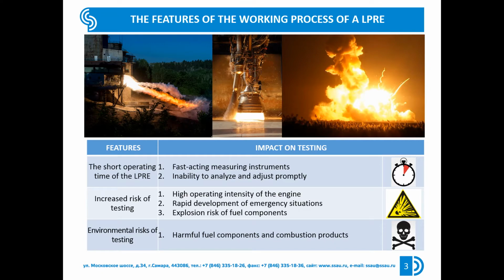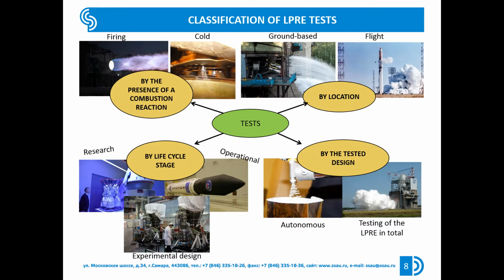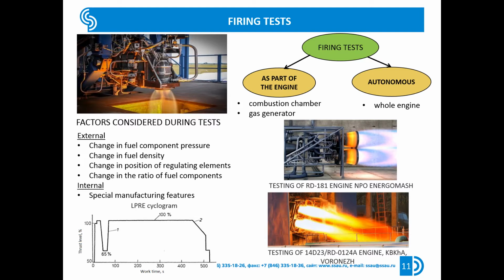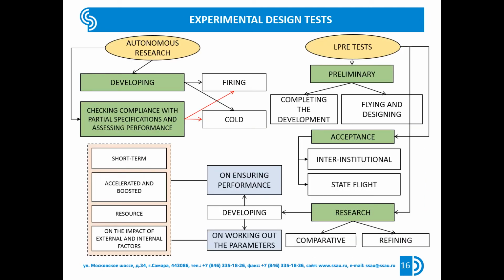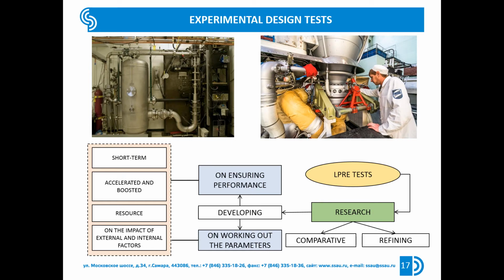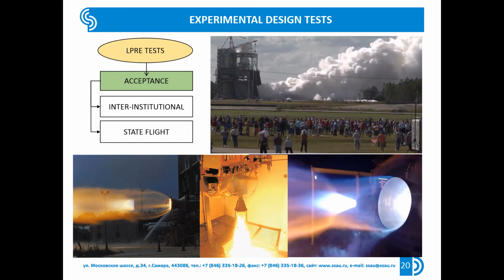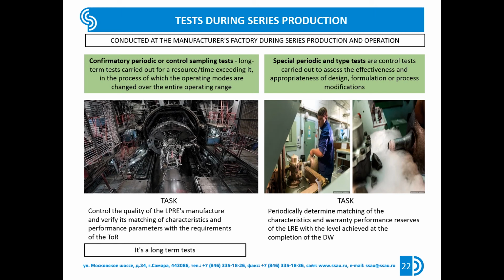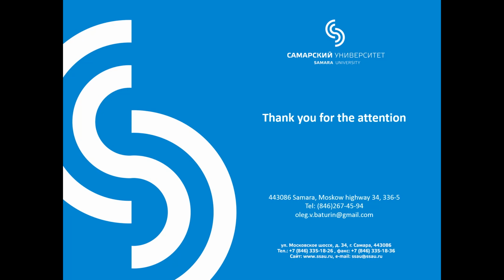Lecture 1 - Types of tests and their purpose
This video is part of the course "Testing of liquid-propellant rocket engines", from the Department of Aircraft Engine Theory at Samara University. In this course you will learn why tests are conducted, how to organize them, what tools are needed to conduct them successfully and safely, how to process experimental results to get the most accurate information, how to get the desired result with the minimum number of tests and much more.
The subject of this course is the Liquid Propellant Rocket Engine (LPRE), which is an engine that runs on liquid fuel components on board an aircraft (rocket). The fuel components are oxidizer (O) (liquid oxygen, nitric acid, nitrous oxide, etc.) and propellant (P) (paraffin, liquid hydrogen, etc.).
The most important advantage of such engines is that they do not use atmospheric air as an oxidizer. This feature allows the engine to operate in an airless environment (in space, underwater, etc.) and develop the necessary thrust. LPREs are designed to provide short-term thrust. It ranges in magnitude from fractions of a newton to thousands of kilonewtons.
This is the first video, the first part of the course. In it I will tell you what kind of tests are carried out on liquid propellant rocket engines and their components, why they are carried out and what tasks are solved.